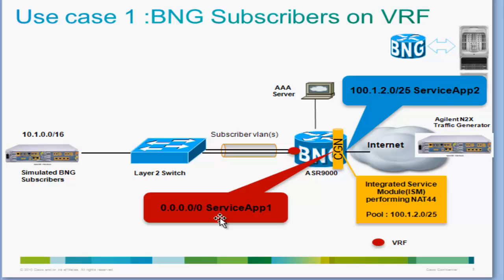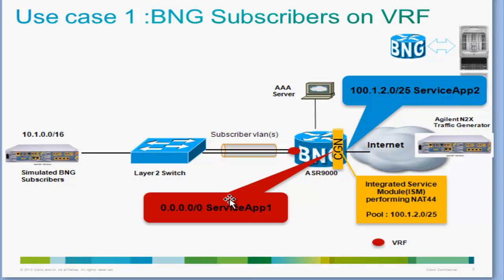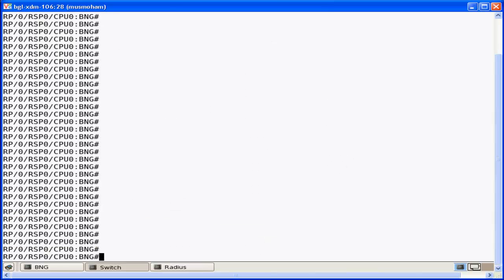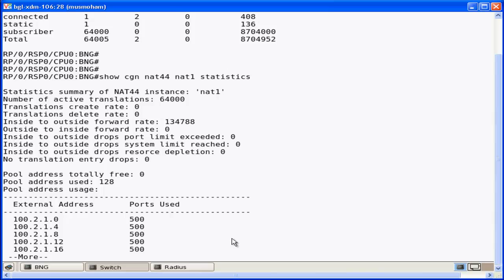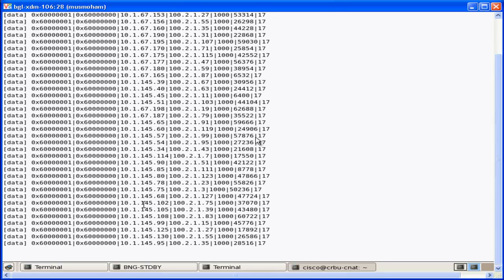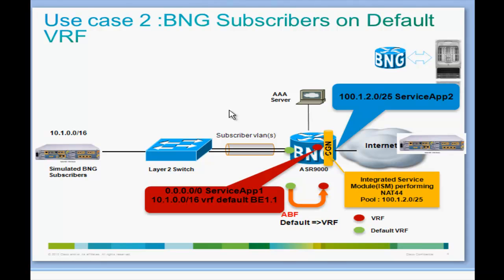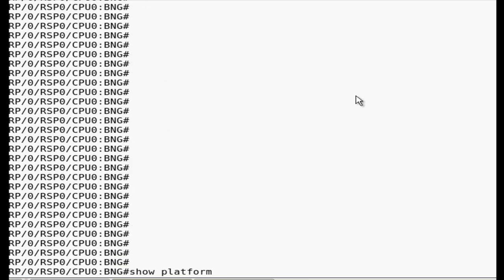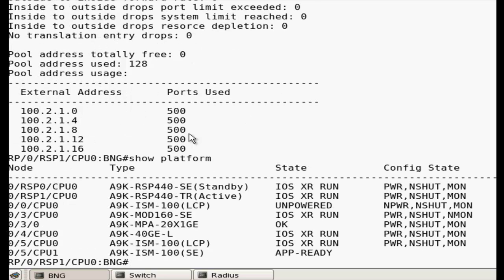NAT44 Demo for BNG Subscribers on ASR9000 (HD)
Carrier Grade NAT
Cisco CGN application software provides highly scalable address translations from private IPv4 addresses to public IPv4 addresses (NAT44).
Cisco ASR 9000 Series ISM is designed to implement the NAT translations in a highly scalable manner. CGN on ISM can scale to tens of millions of IP address translations with tens of gigabits of performance to address IPv4 run-out and support the IPv6 transition.